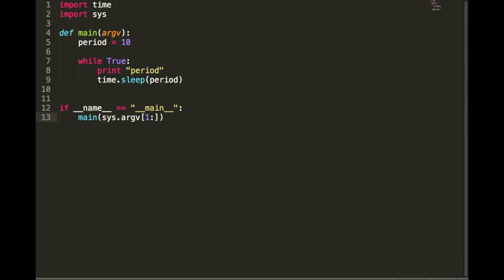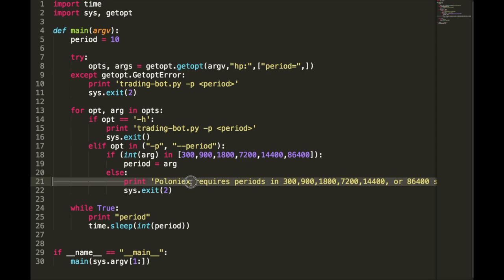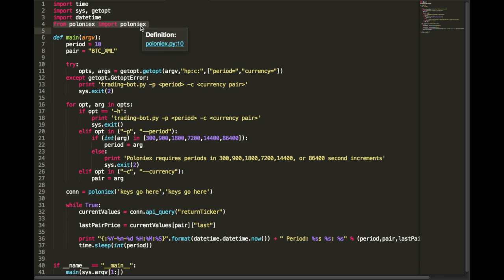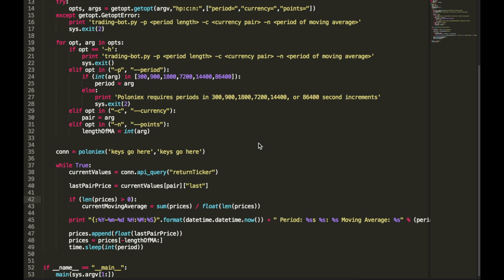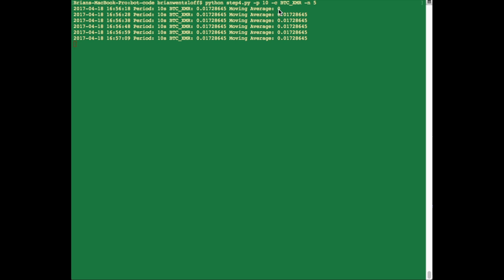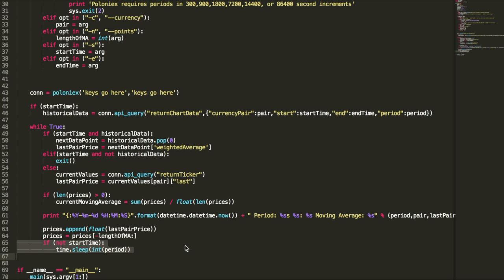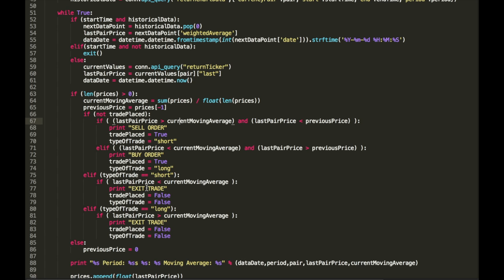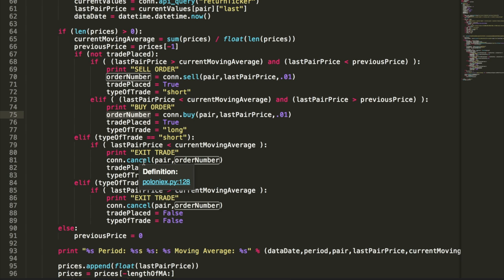Building your own cryptocurrency trading bot using Python and the Poloniex API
Brian walks you through a simple cryptocurrency trading bot in Python and using the Poloniex API.